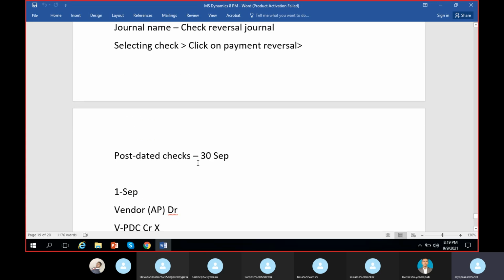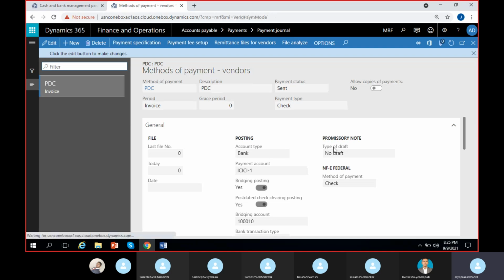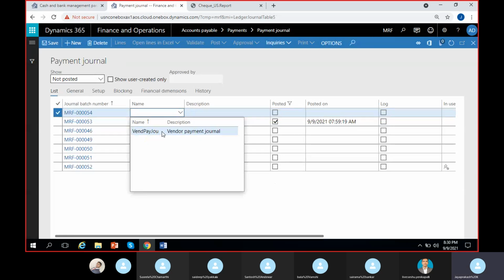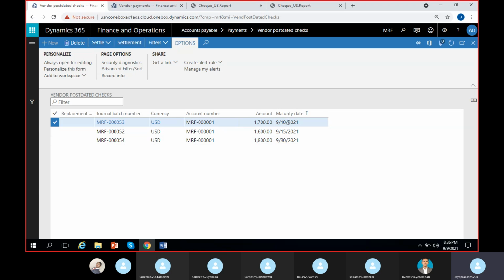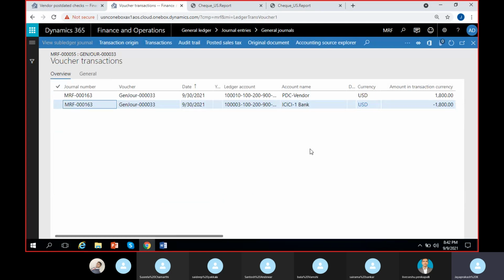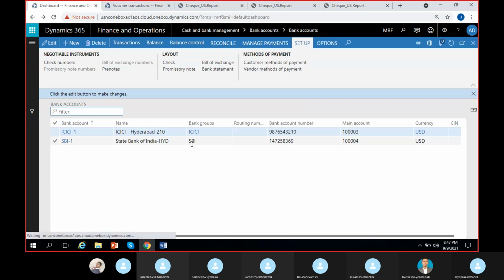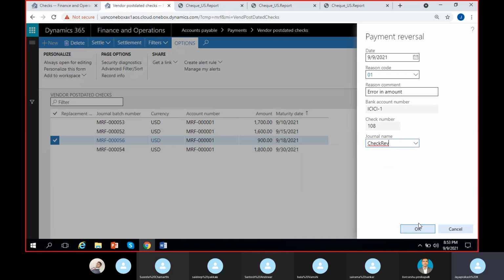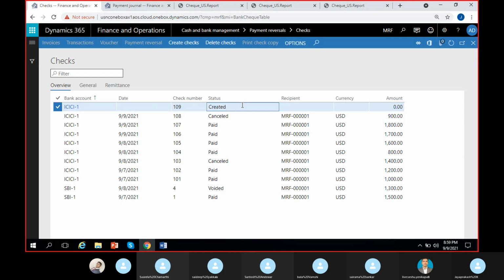35 C&B Post dated Check